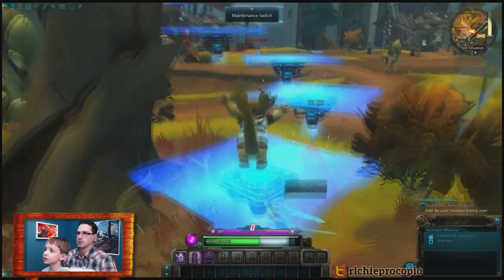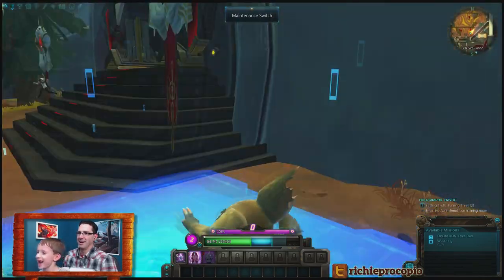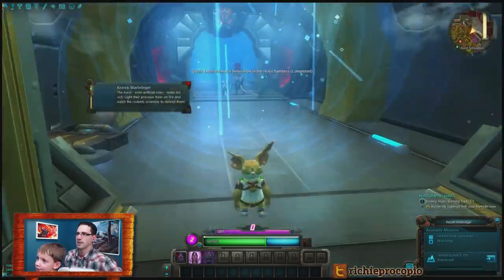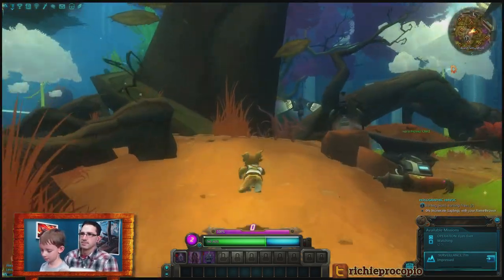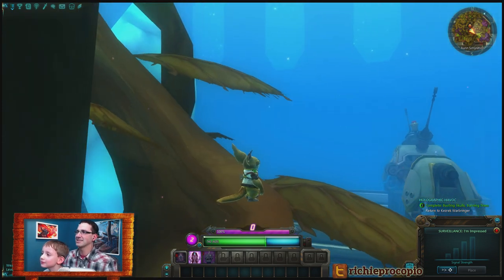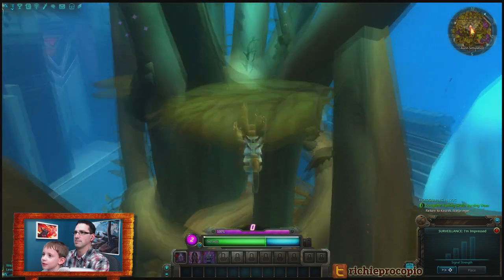WildStar Kids #3 - Itchy Foot (Adventures of a 7-year old gamer)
Howdy folks!

 A year and half ago, my son, Logan, made a series of Guild Wars 2 beta videos with me called Tyria with Tots. We had a lot of fun and he's been asking me if he could make more videos with me. So this time Logan and I are heading to Planet Nexus in WildStar. Welcome to WildStar Kids!

I have special permission to post footage of the beta, so please keep in mind that the NDA is still in effect for most users. As this footage is taken from a beta, please be advised that things may change before the game officially launches.